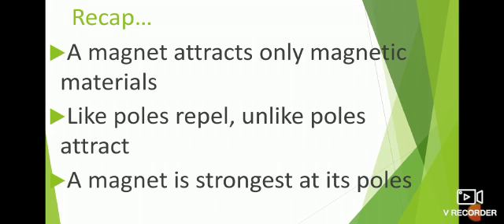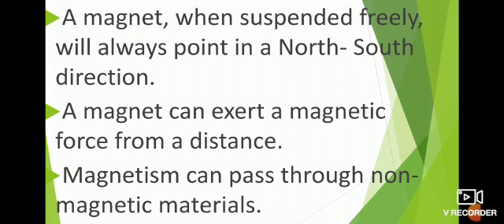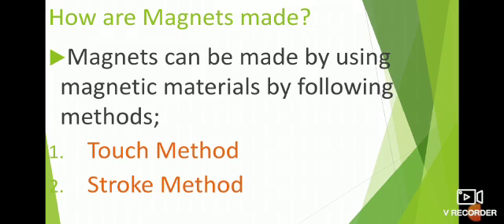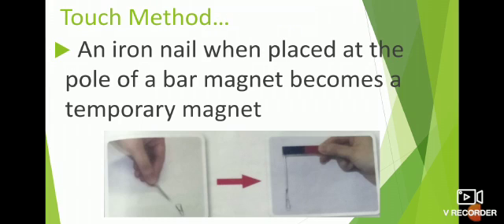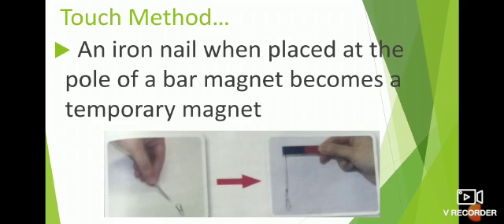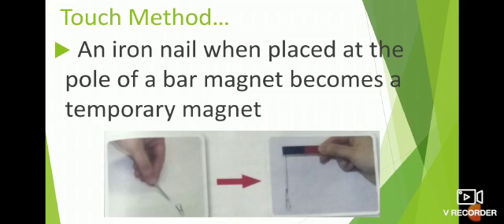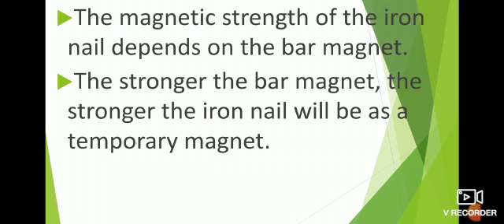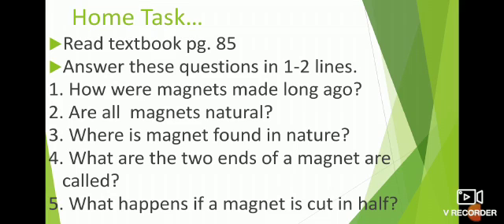Class IV Science Unit 5 Magnets Topic How are Magnets Made?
In this video students will recall some major properties of magnets. They will learn how magnets are made. Temporary magnets can be made by using magnetic materials. Two methods have been explained in simple and comprehensive way.